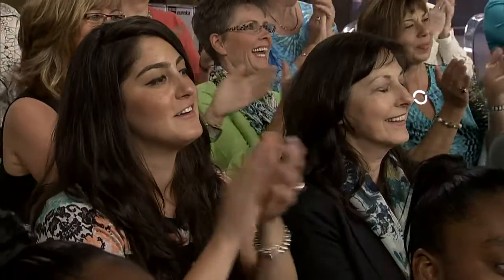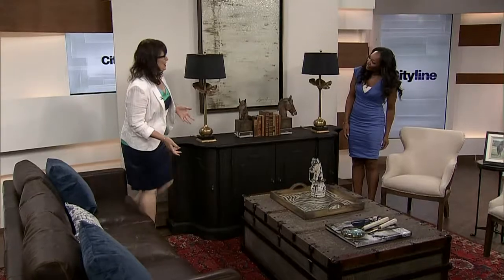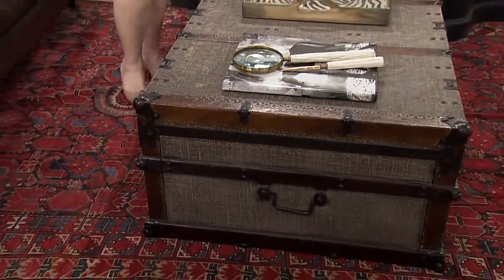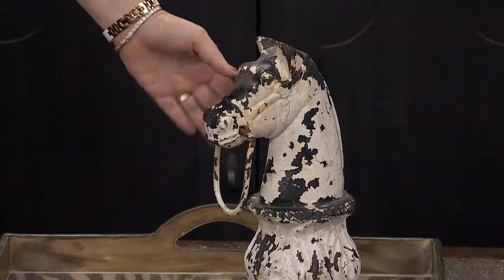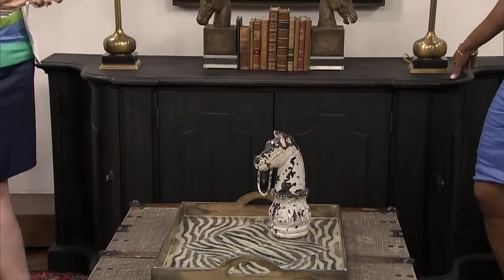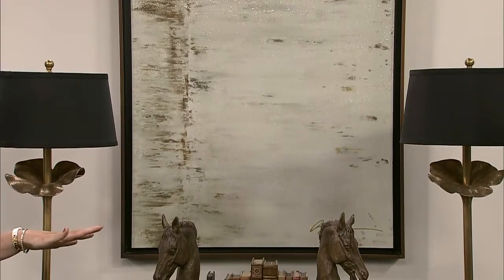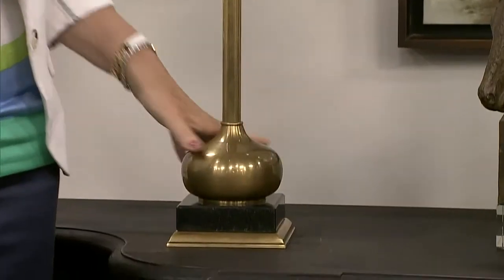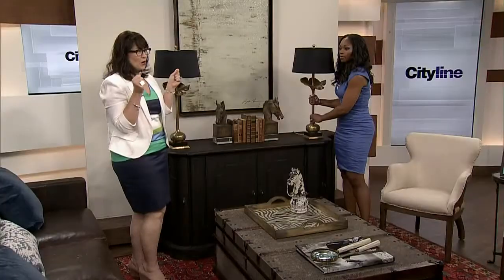Hobby-inspired rooms with Kimberley Seldon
If you want your space to reflect your favourite hobby without going overkill, take note of Kimberley's expert advice to get the perfect balance.